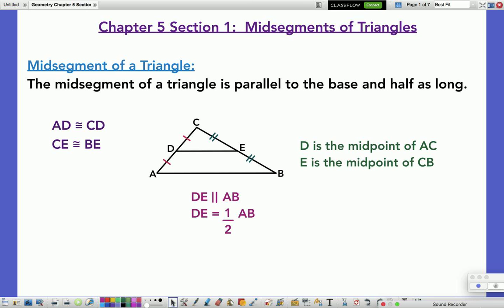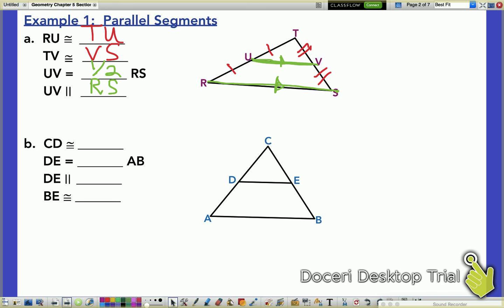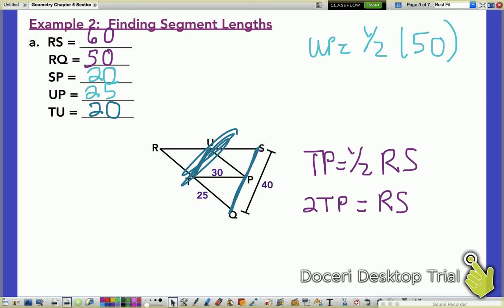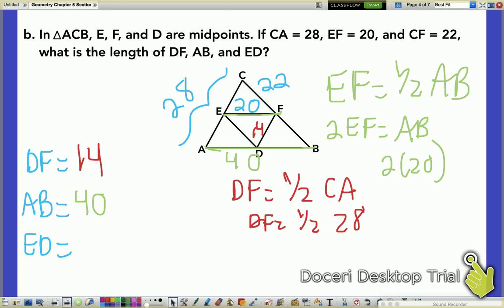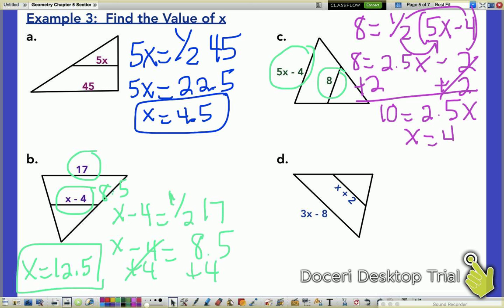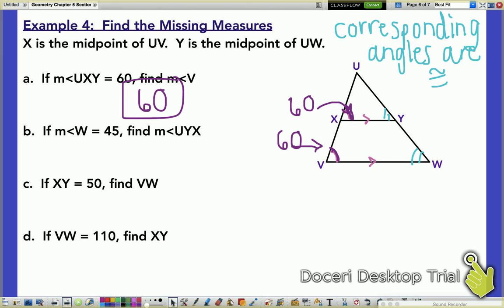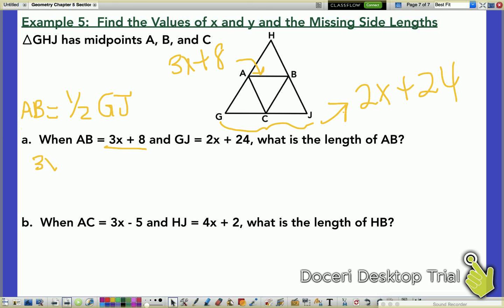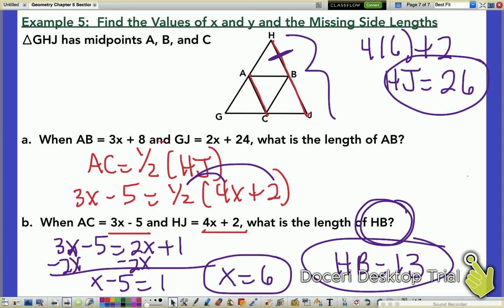Chapter 5 Section 1 Notes